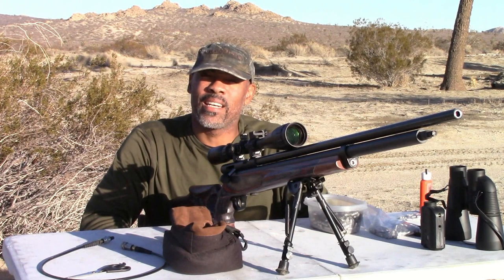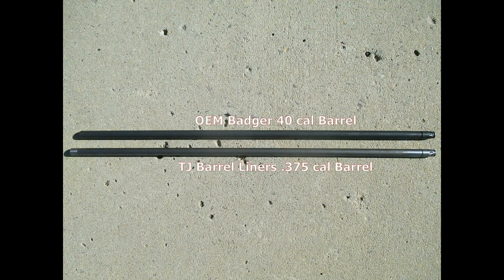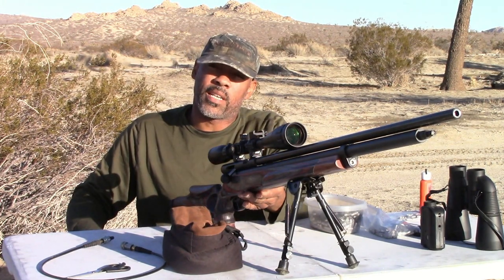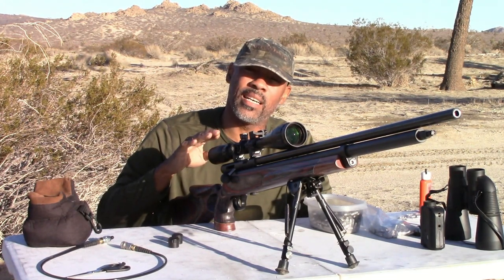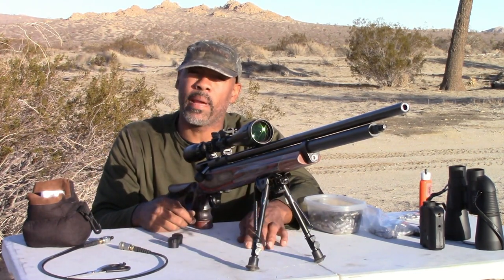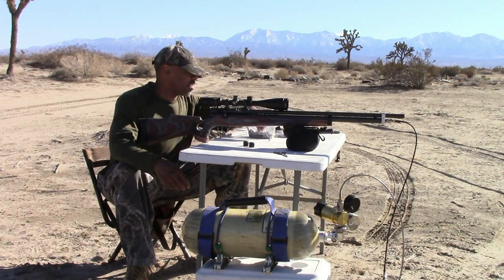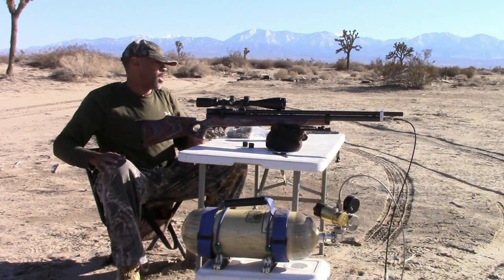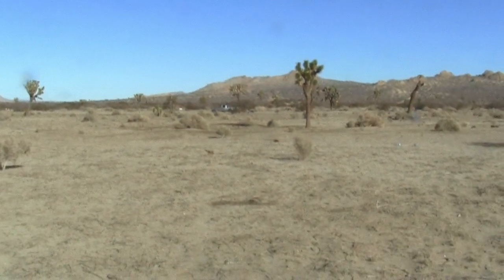EXTREME ACCURACY: Epox Badger 375 cal - .930" CtC @ 170 yards!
GOAL:  Most accurate big bore airgun!  Due to high dollar, false HIGH FPE claim numbers and a SEVERE lack of accuracy from many big bore airgun manufacturers, I again have taken things into my own hands and built another creation to my liking.  POWER IS NOTHING WITHOUT ACCURACY!  I even had my buddy from Nielsen Specialty Ammo draw me up a slug for this airgun.  And it shoots hole in hole all day long if i do my part.   But will do it out very far (for and airgun).  This airgun will be a target shooter and a hunter!  It has already shot a .490" CtC 100 yard group and now has shot a .930" CtC 170 yard groups.  In 40 cal (OEM) it shot MOA at 100 yards.  So this airgun has a lineage for accuracy!